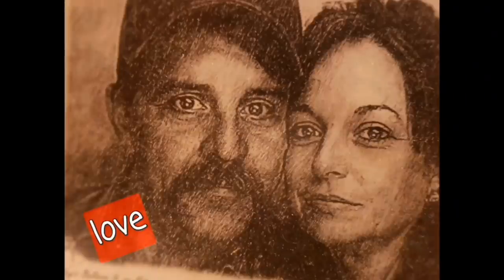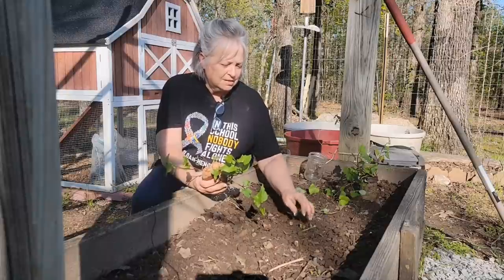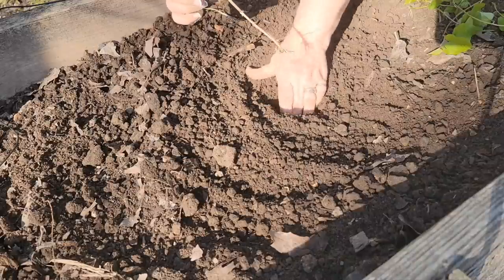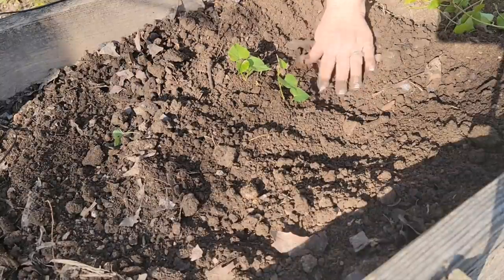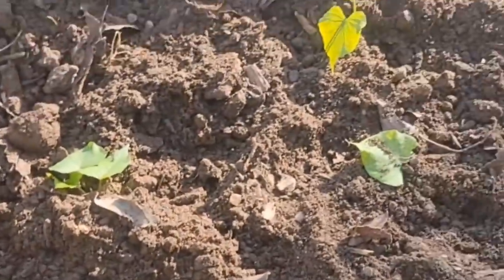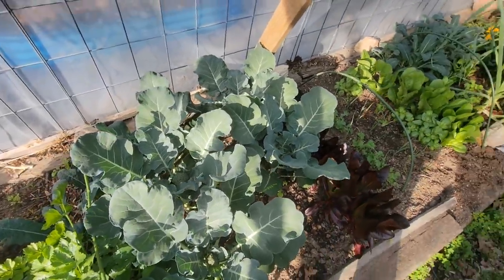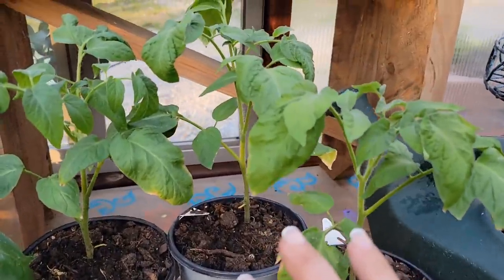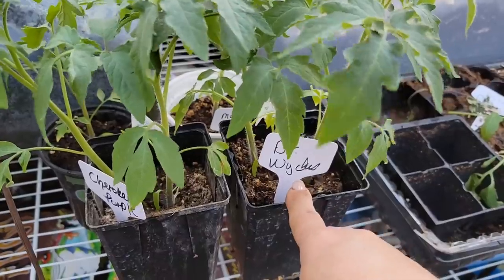How I Plant my Sweet Potato Slips, Bell peppers Love the Greenhouse!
Blessed Table cookbook
15.00 includes shipping check or money order

link to starting sweet potatoes